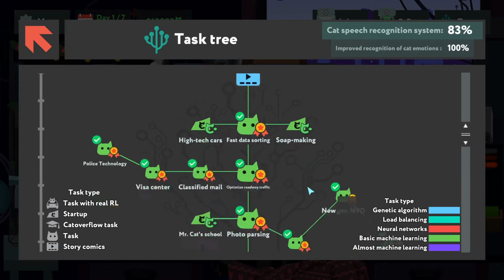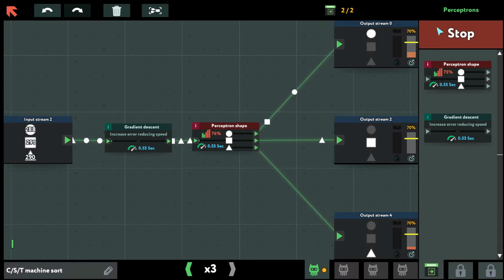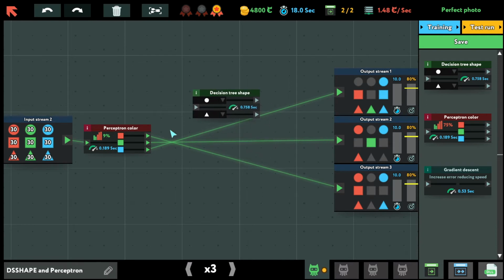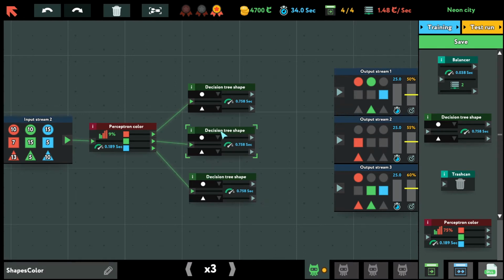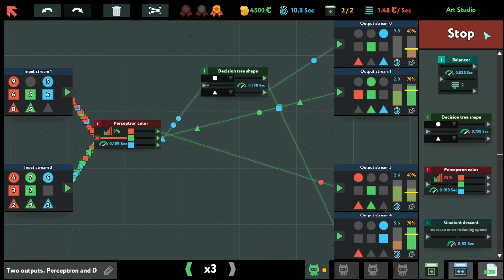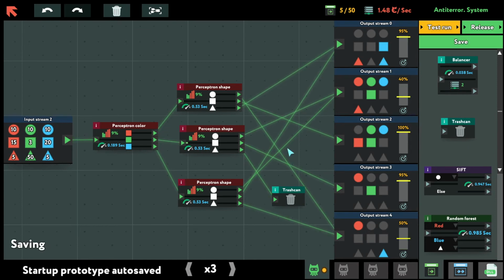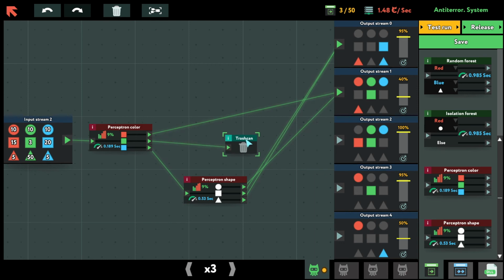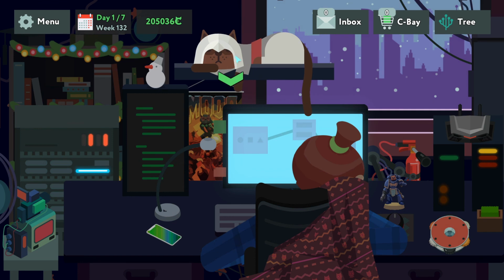Software Engineer Plays: while True: learn() Ep 14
I'm playing through the game "while True: learn()" and discussing some of the topics relevant to the game and machine learning.

0:00 Story
1:07 Task: Perceptrons
6:13 Task: Classification of viruses
7:44 Task: Perfect photo
12:43 Task: Neon city
16:56 Task: Art Studio
19:50 Startup: Antiterror. System
32:52 Miscellaneous